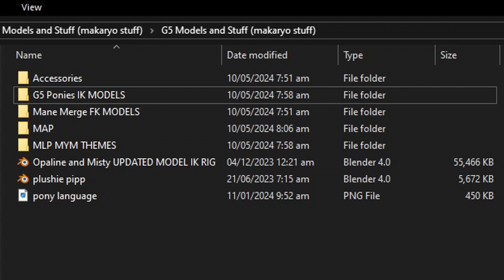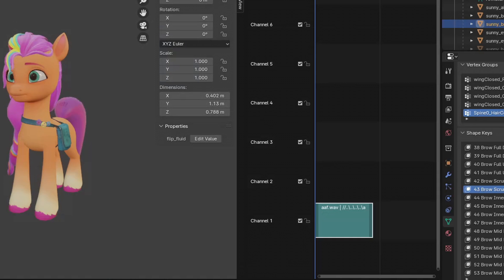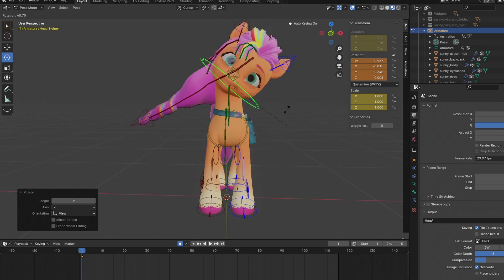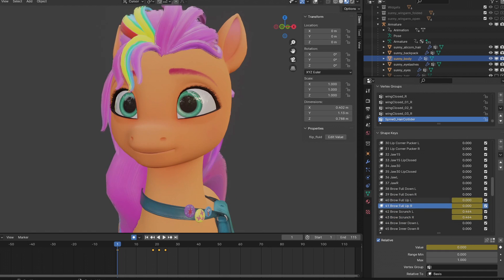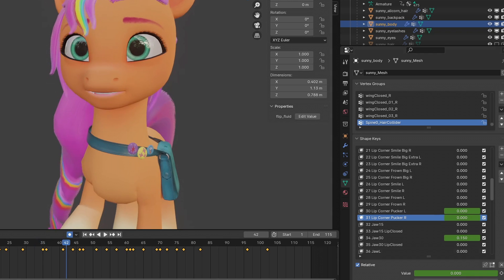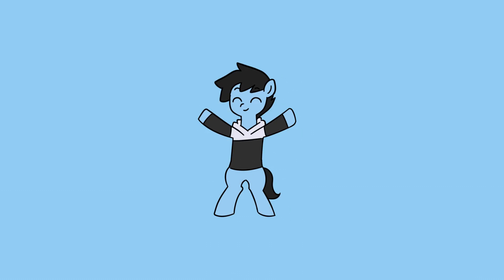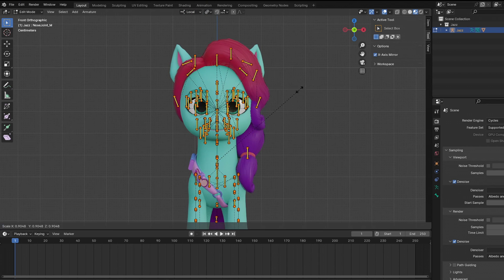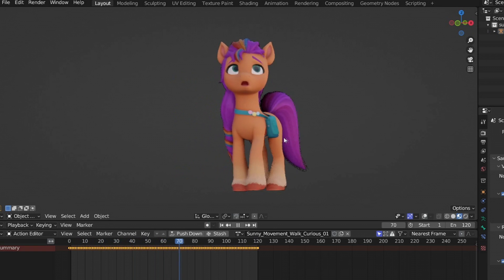HOW I ANIMATE G5 PONIES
THE TUTORIAL VIDEO IS HERE!! I've tried sharing my knowledge in this video the best I can, and I hope it helps you animate! This took me weeks to finish because I'm really bad at explaining things, but I'm glad it's done. I hope this tutorial can help others who want to animate ponies for the first time using Blender!

Timestamps:

0:00 INTRO
0:32 What is IK/FK rigs?
0:52 Testing IK rigs and shapekeys
2:00 Audio and How to import them
2:33 Animating the Body
3:35 Animating the Head
4:00 Animating the Hooves
4:42 Animating the Head Tilt
4:58 Animating the Hair
5:42 Animating the Ears
6:20 Animating on Face Shapekeys
8:01 Animating the Eyes
8:33 Lipsyncing
9:34 Finished Animation/How to add environment
10:27 Rendering
11:05 Animation Results
11:15 Addressing some missing textures
11:47 Putting Ponies in Maps
12:37 Putting Animation in Maps
13:06 Testing FK rigs and how to use it
14:22 Fixing the mouth/jaw
15:19 The Mane Merge Animations
16:17 END